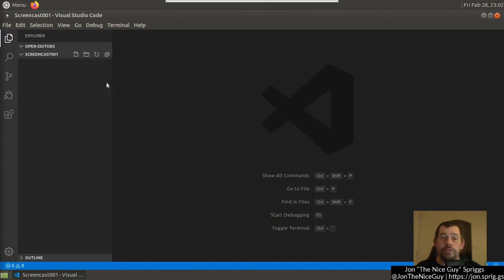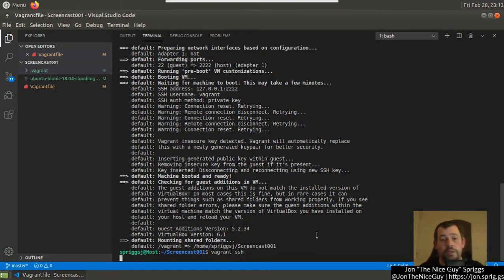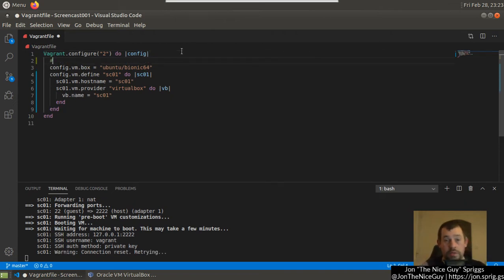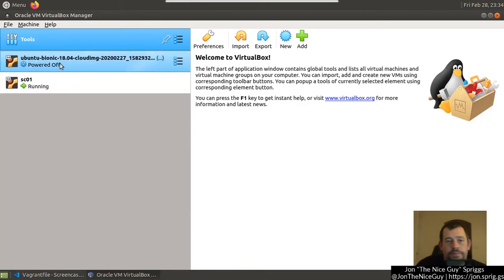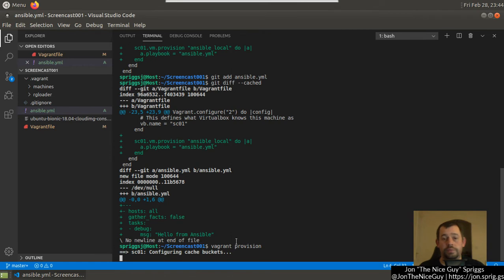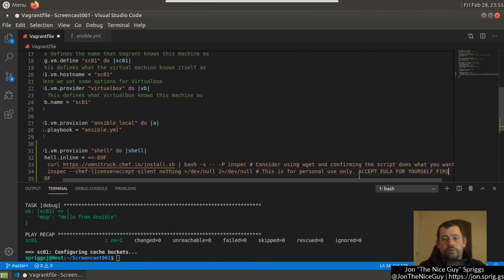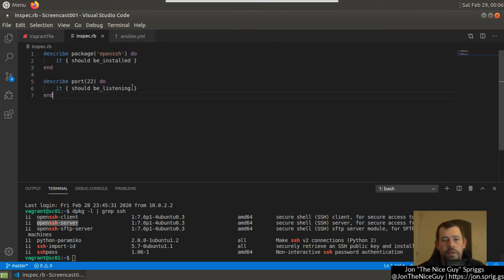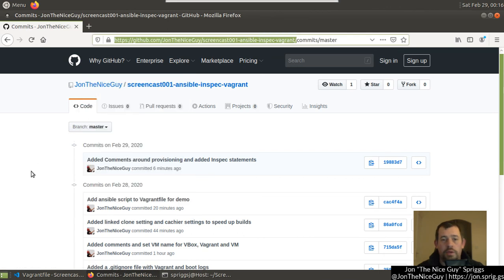Screencast 001: Ansible and Inspec using Vagrant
Are you interested in how to get started writing Ansible or Inspec in a virtual machine?

This is my first screencast, and I want to help you understand how I get started writing a development environment for my coding projects.

Want to find out more about me? or you can also find me as a co-host